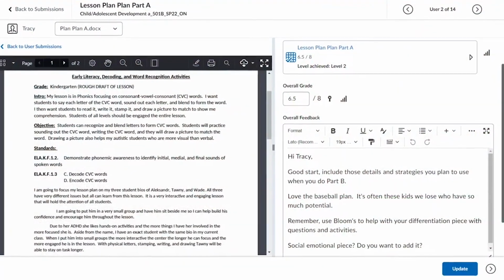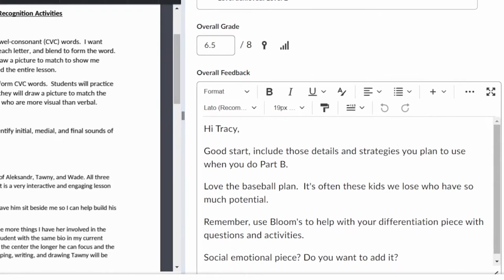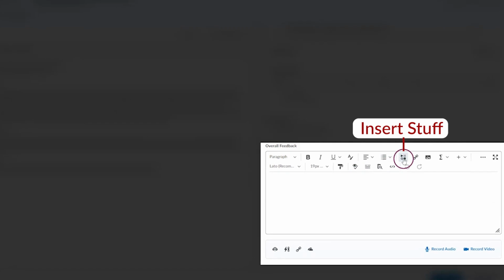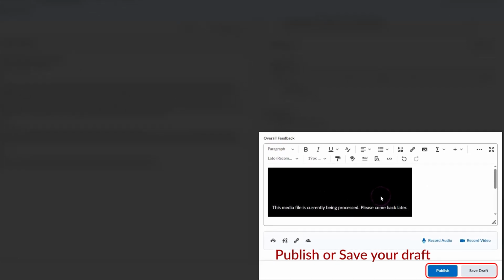Assignments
0:00 RSI for Assignments
3:05 Media
4:34 Turnitin